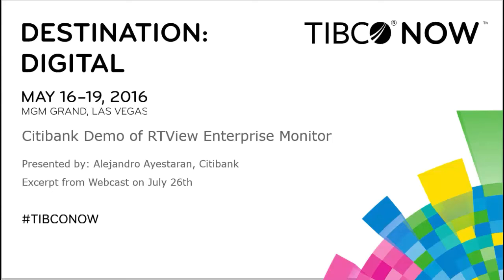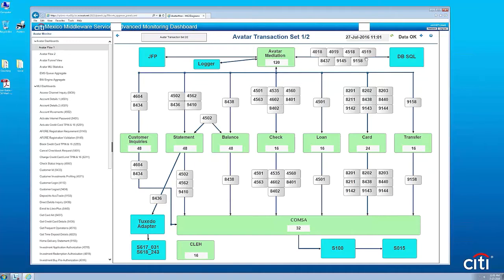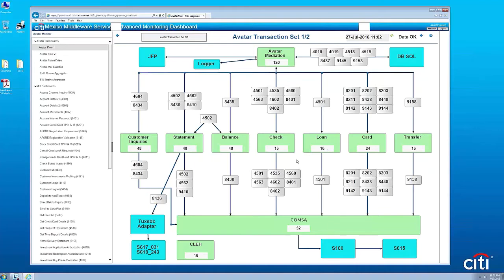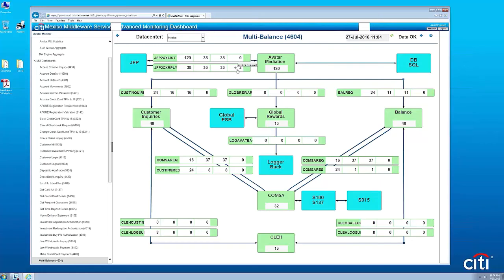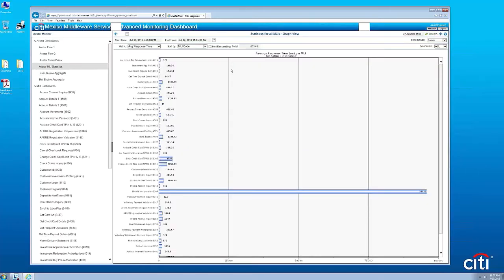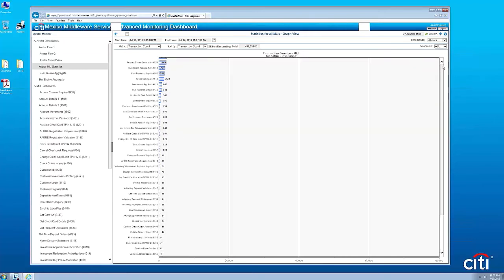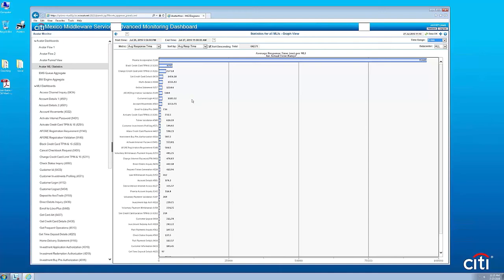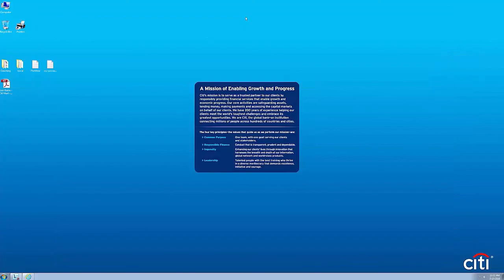Middleware Monitoring Demo at Major Bank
Following is an RTView Enterprise Monitor product demonstration given by Alejandro Ayestaran from Citibank from a session given at TIBCO Now and a recent Webinar entitled: Need Middleware Monitoring?  Build a Better Business Case.  In this video segment, Alejandro demonstrates RTView Enterprise monitor running in the production environment for their TIBCO-centric Online Banking Applications. If you wish to view the entire webinar where Alejandro shares his own experience building a business case and achieving results, please visit the SL webinars and events